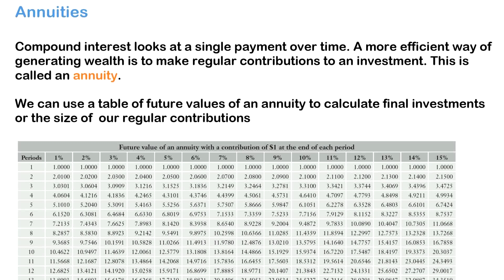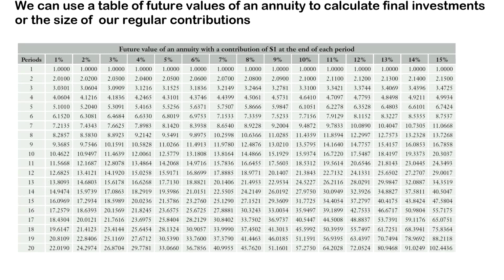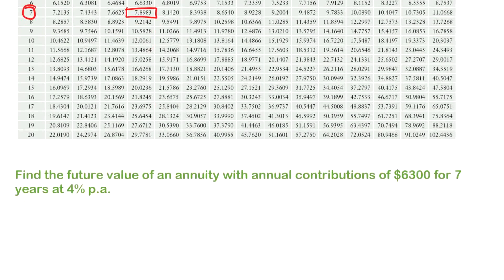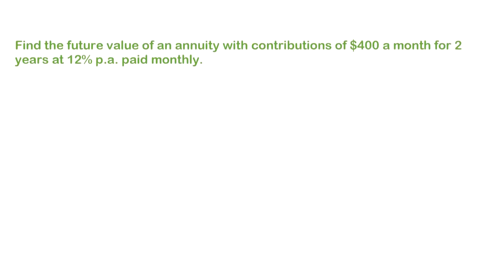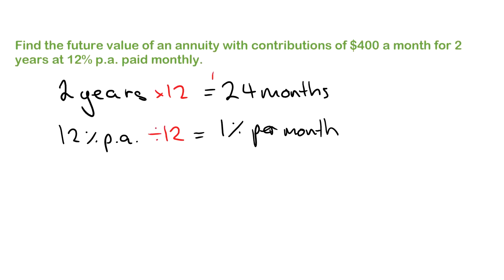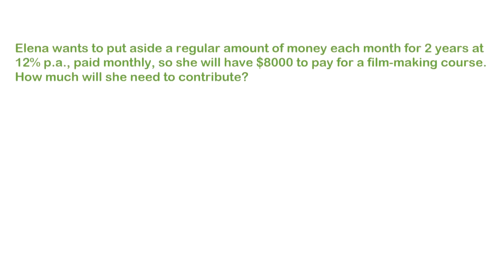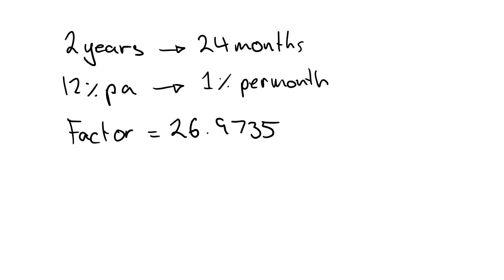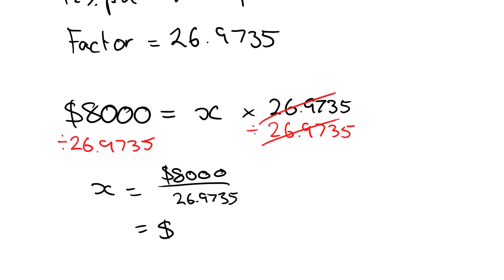Annuities with Worked Examples